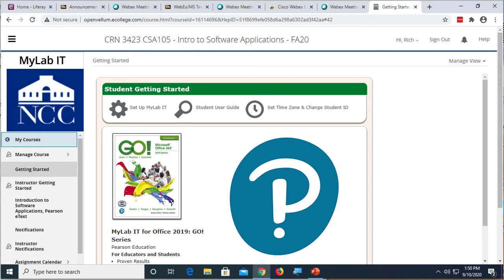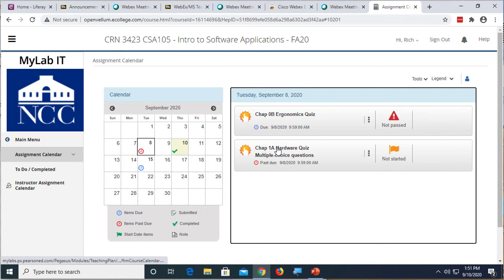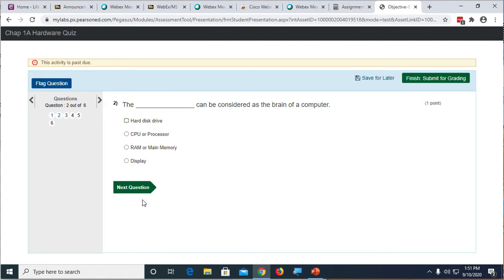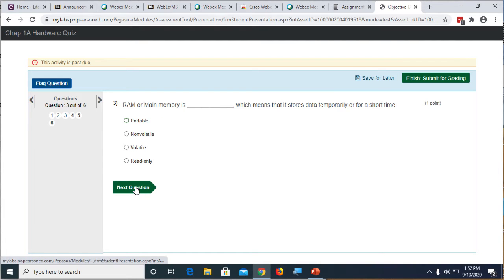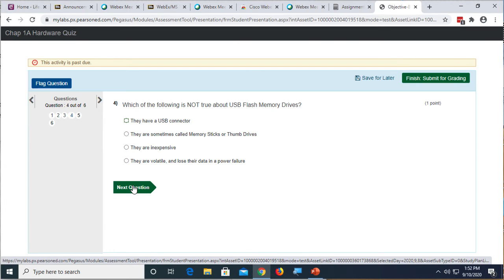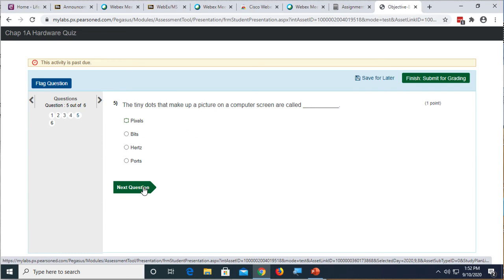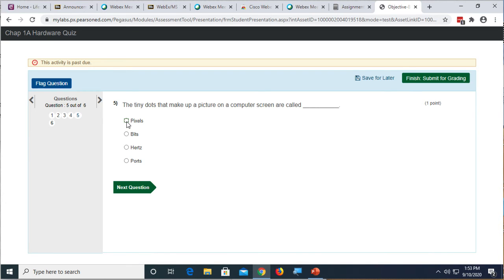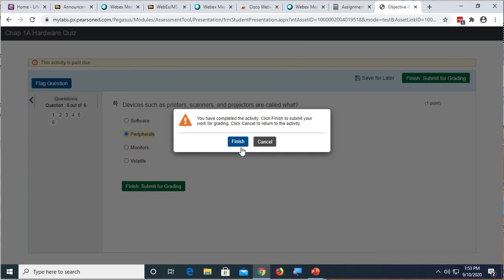Session 5H - Chap 1A Hardware Homework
Here are answers to the questions on the homework quiz for Chapter 1A - Hardware.